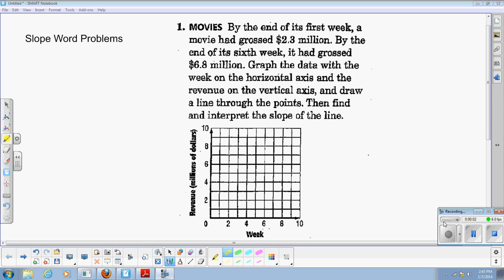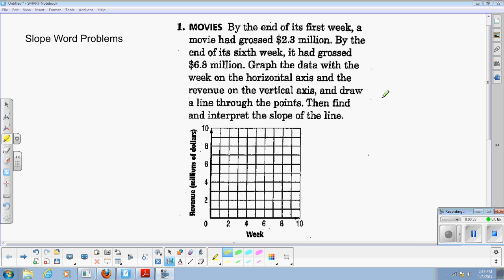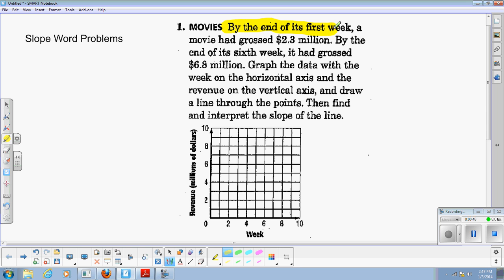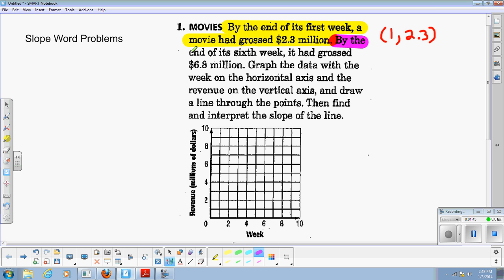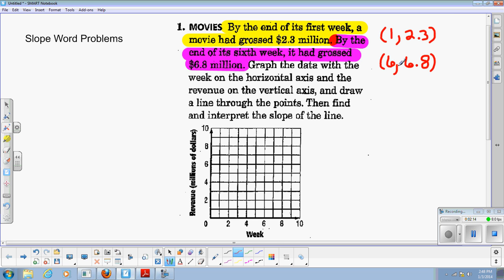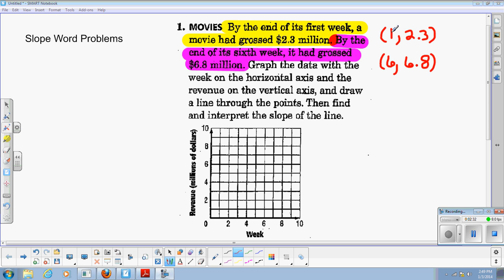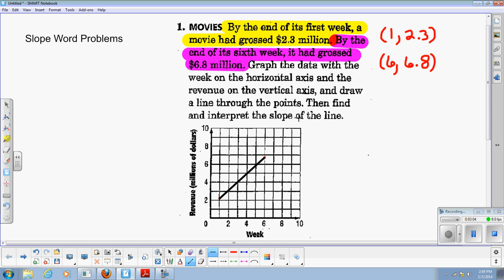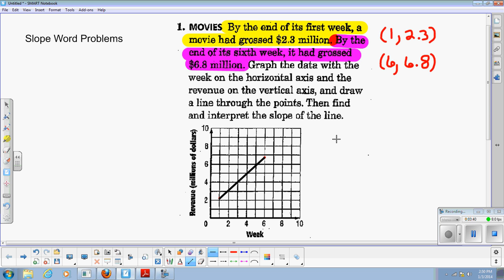Slope Word Problems Linear Algebra